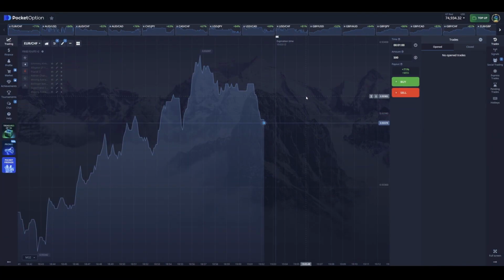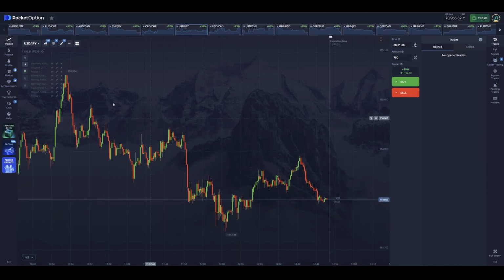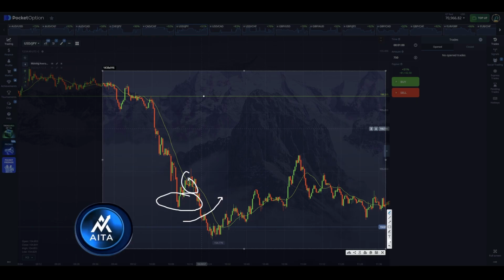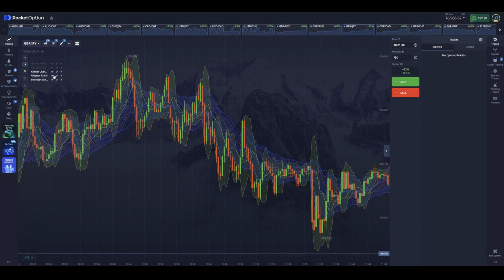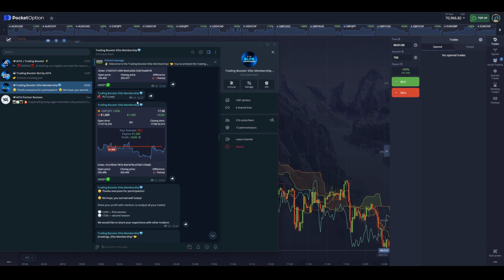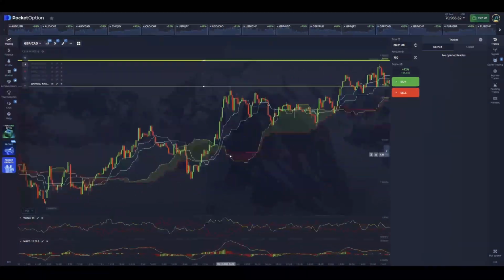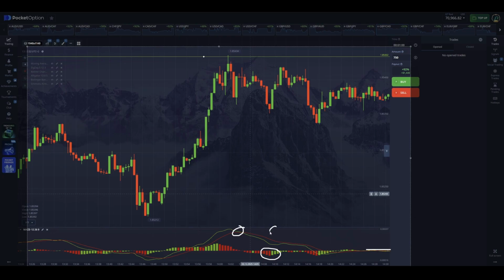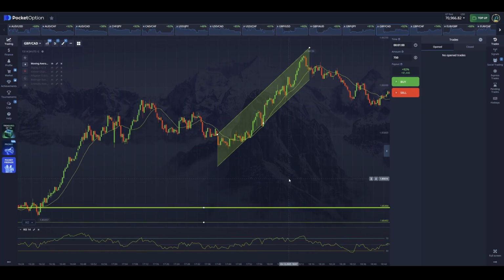UNIT 3. Trading Indicators - Traders Assistants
Free course on binary options from the AITA team!
In it, we will explain:
- What binary options are
- How to set up a broker and chart
- Where to start as a beginner
- We will look at tools and indicators
- We will analyze complete ready-made strategies

And we will guide you into the world of binary options from scratch!

0:00 - Introduction
0:13 - Unit 3. Indicators
0:56 - What are indicators and why are they needed?
1:50 - The first type of indicators
2:53 - The second type of indicators
3:50 - The third type of indicators
5:13 - Copy our trades using the link in the description!
6:50 - The fourth type of indicators
9:00 - Detailed analysis of indicators
11:30 - What will be in Unit 4